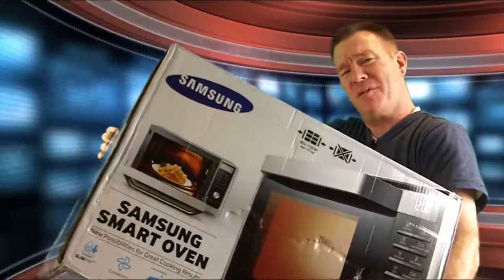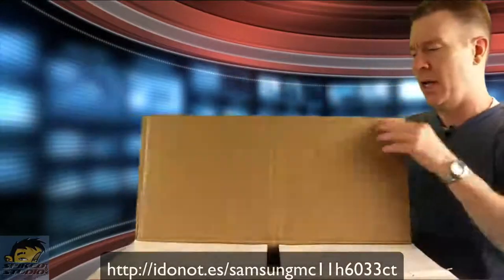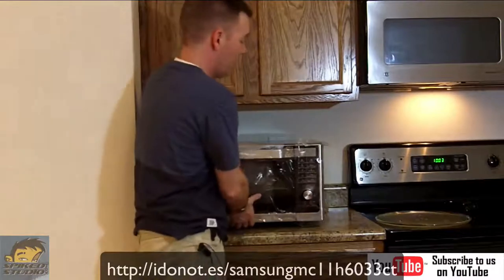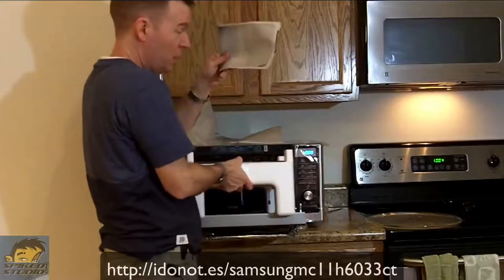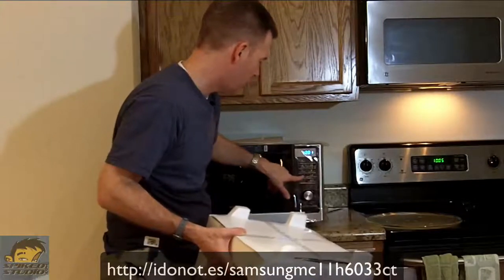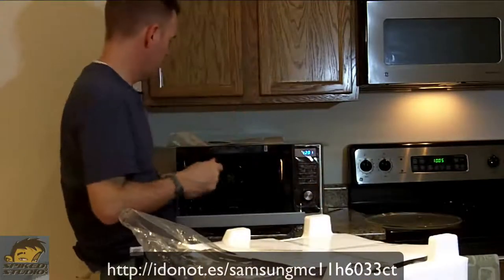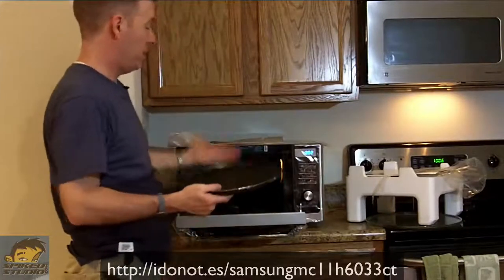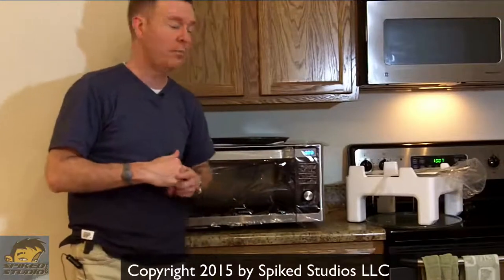Samsung MC11H6033CT Countertop Convection Microwave SmartOven review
As we look at the Samsung MC11H6033CT Countertop Convection Microwave we focus heavily in the video on packaging and showing you the look, feel and how it fits on your counter. This item does weigh over 40 pounds so be prepared when lifting. The packaging is simple and not too complicated to take apart as we show. We wish they did not stuff the book inside the oven as we wanted to read about it first, including placement needs or other warnings. The manufacturer end up putting the booklet inside the taped up oven, which is inside a bag which is inside styrofoam inside the box. The only thing easily accessible is the glass tray that sits right on top when you open the box itself.

You will need to place the Samsung MC11H6033CT Countertop Convection Microwave in a well ventilated area. It is not meant to be mounted inside cabinetry like smaller microwaves. The convection and grilling heats the oven itself up so it needs to vent that heat. The stainless steel made it easy to clean and the inside wiped down well using ceramic cleaners.

The keypad and dial worked well and the buttons were easy to understand. What was not always simple was the amount of choices and settings you could do. You could mix microwave with grill, grill with convection and so on. It let you cook foods in so many ways you needed to have a plan on how you wanted to cook your food. The easy part was that it seemed to cook everything, including frozen fish, chicken breast and normal items you would quick fry or microwave.

Note the cooking modes on the Samsung MC11H6033CT Countertop Convection Microwave. Other reviewers also have great listings of the variances and I agree with one for sure. The grilling mode is really just a hot coil on the top. Not really a grill as you would normally think underneath the food leaving cool stripes.

The microwave worked well with easy set timer and a button for popcorn. You could set the power level and time with an easy turn of the knob.

Now in saying all of this we were a bit overwhelmed by the manual. While not very thick  the possible settings, dial turns, combinations, weights and choices were quite confusing. I never knew what the BEST way to cook something was. I knew ways to cook it, but which would give the best result form this device was not easy. Most dishes turned out pretty good. Oil-less items were crispy. Food was cooked thoroughly through and the oven heated up to the proper temperature.

I could see this unit sitting on a counter in a motor home, cabin, mobile home or small apartment with not a lot of counter space so you didn't want a full oven and then a microwave.

See the video for the unpacking but we use this every so often now for cooking items and go to the oven and built in microwave just as much.  Get your hands on the Samsung MC11H6033CT Countertop Convection Microwave on Amazon right